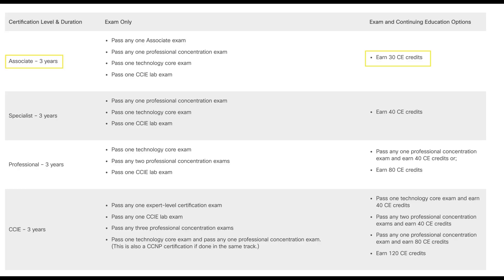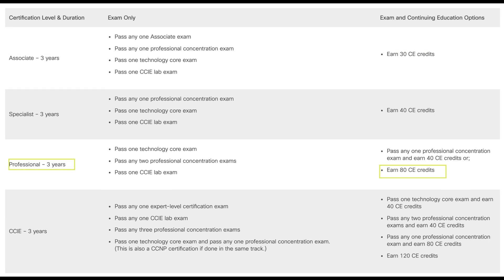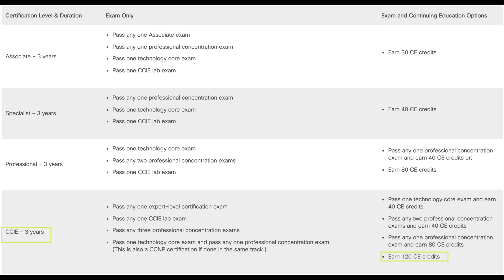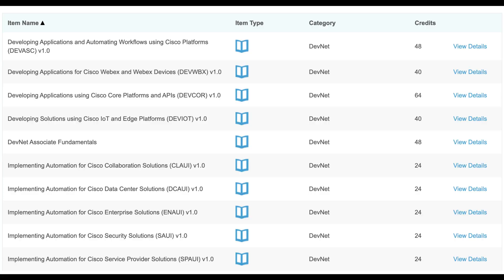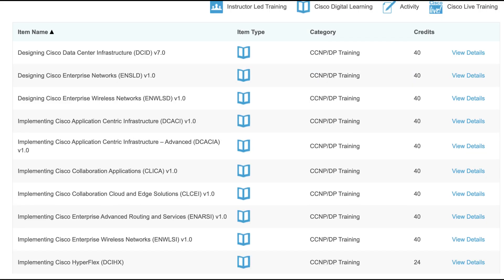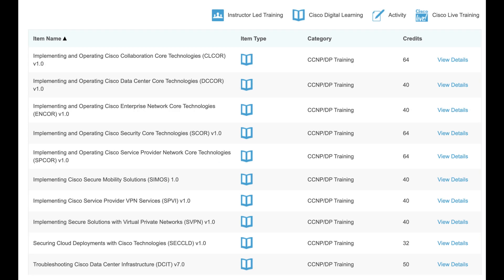Cisco Recertification Simplified (2020)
There are 2 options available in order to re-certify your cisco certifications.

the 1st if writing cisco exams at the same level or higher than the certification you want to maintain.

the 2nd option is through cisco CE program in which you can just go through the online content on the cisco catalogue and once you finish that content you get the CE credits accredited towards your certification.